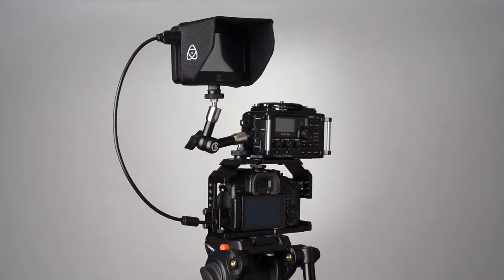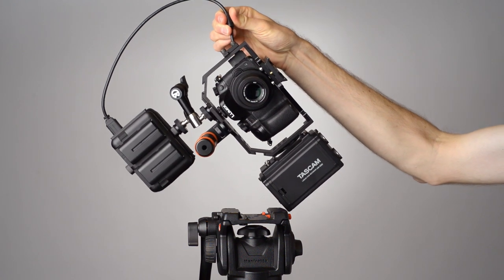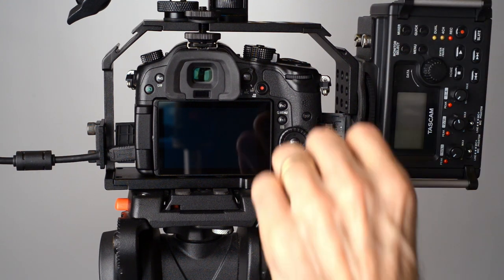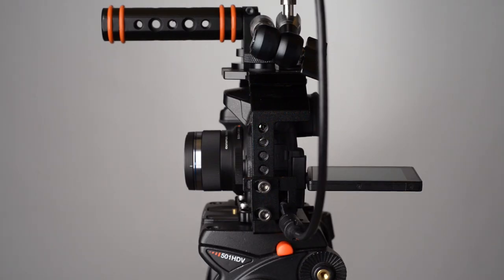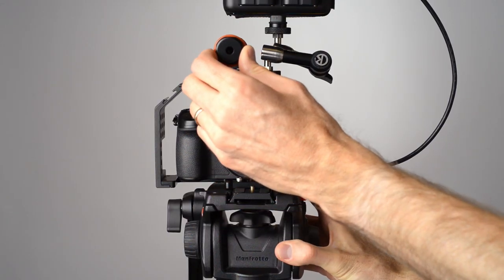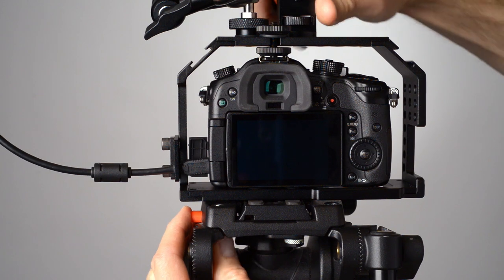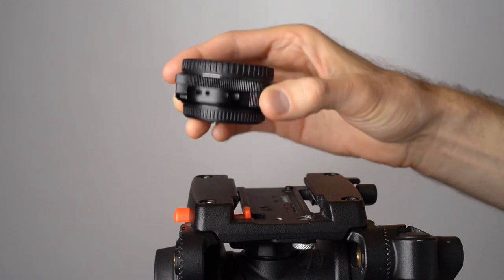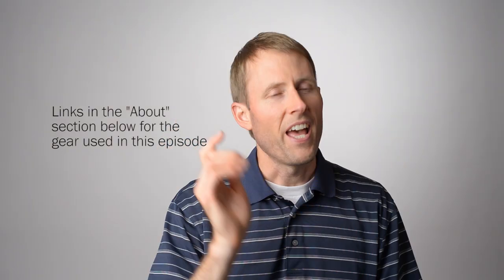Fhugen Honu Camera Cage V2.0 for Panasonic GH4, GH3, and Sony A7s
Finally, the Fhugen Honu V2.0 camera cage for the Panasonic GH4, GH3, and Sony A7s was in stock! I quickly put down less than $200 USD for the kit with the cage, the HDMI retainer clip, and the handle and put it to the test. Overall, this cage works well for me. Great build quality (except the handle does have a little bit of play in it) and lots of mounting points. Convenient cutouts for the battery and memory card doors. Way less expensive than cages from makers like Wooden Camera and Zacuto, with one main trade-off that I was able to find - that handle has just a little play in it. Not a ton - it does not wobble or anything like that. Since I don’t shoot by holding the handle, that’s not an issue for me and a great way to save several hundred dollars.

Fhugen Honu V2.0 Camera Cage for the Panasonic GH4 & GH3, Sony A7s (Cage and HDMI clamp, no handle):

Fhugen Honu V2.0 Camera Cage for the Panasonic GH4 & GH3, Sony A7s (Cage, HDMI clamp, handle):

Tascam DR-60D Audio Recorder

Photoflex Starlite QL:

Photoflex Large SilverDome nxt Soft Box:

Limo Studio 650 Watt Fresnel (kicker light)

Westcott Photo Basics 5-in-1 Reflector (Fill)

Gray Card--Lastolite EZ Balance

Panasonic GH4 (Talking head main camera):

Olympus 45mm f/1.8 micro 4/3 Lens

Atomos Ninja II HD Recorder

Nikon D600 (B Camera):

Nikon 50mm f/1.8 AF-D Lens (B Camera):